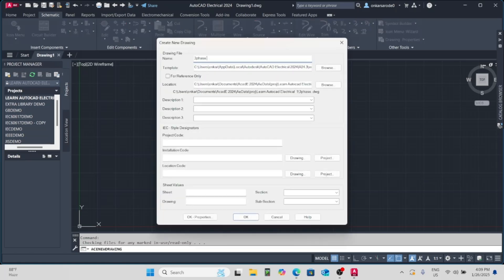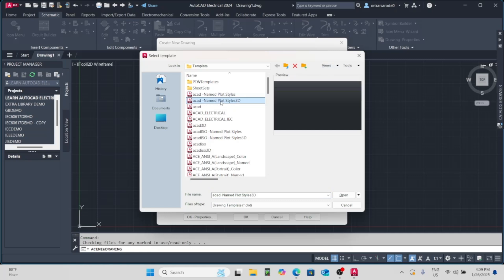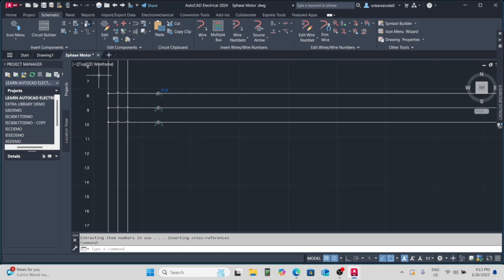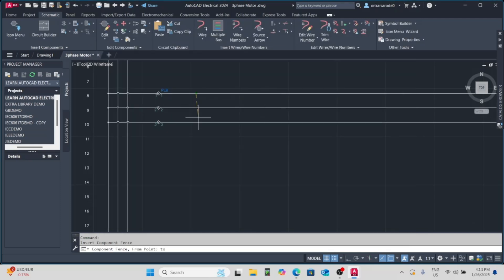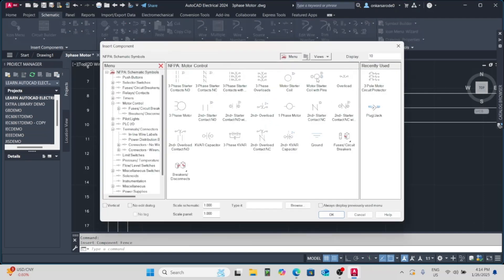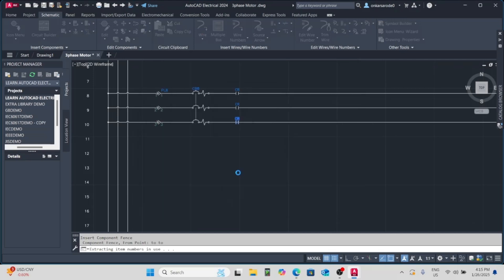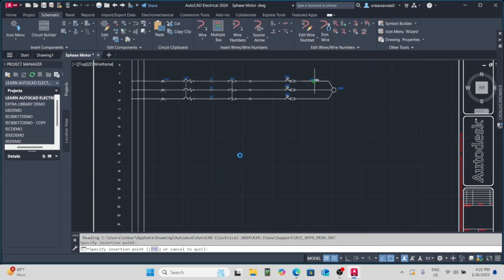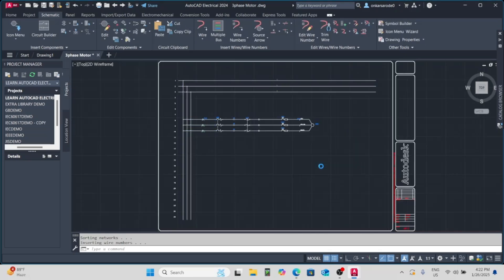Design a 3-Phase Motor Single-Line Diagram in AutoCAD Electrical 🚀 | Step-by-Step Guide 🛠️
🎥 Welcome to Easy Electra!
In this video, we’ll show you how to create a professional single-line diagram for a 3-phase motor using AutoCAD Electrical. Follow this detailed step-by-step guide to design with precision:

✅ Open AutoCAD Electrical and set up your project
✅ Add bus bars, thermal CB, overload CB, OLR, terminals, fuse, and the motor
✅ Label cable numbers for organized wiring

Whether you're a beginner or a pro, this tutorial simplifies complex designs! 💡